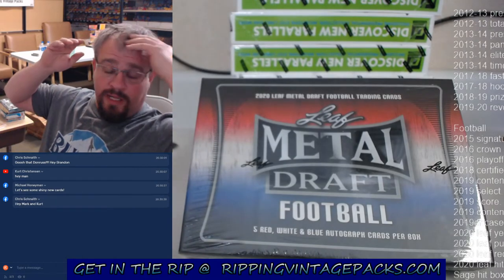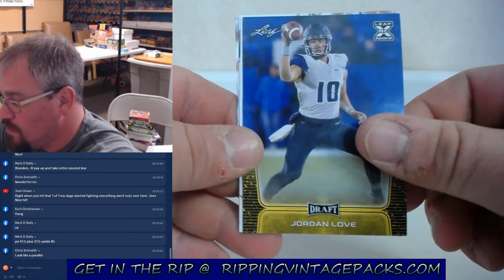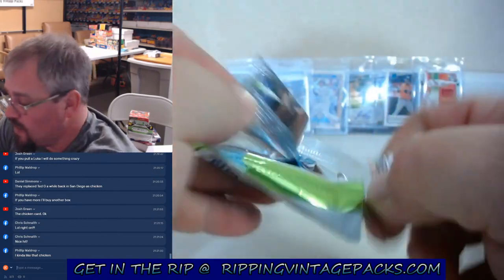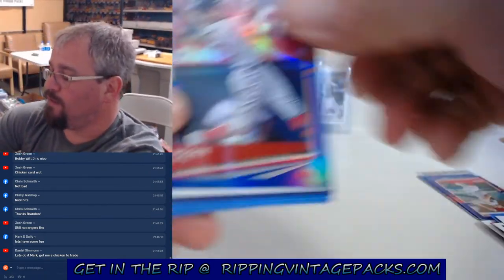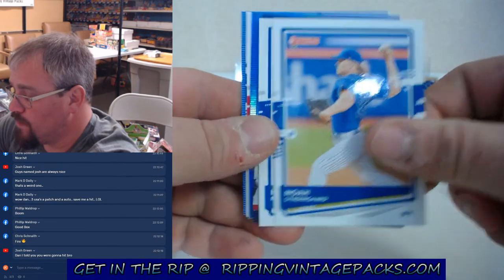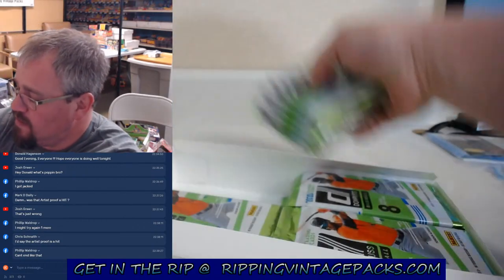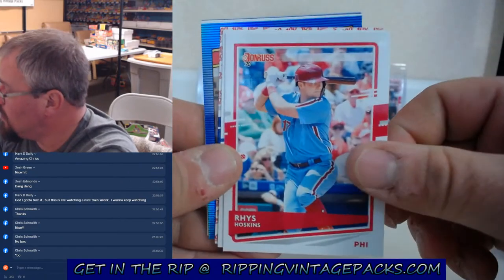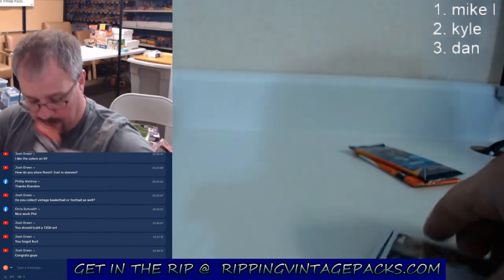CAD 2020 donruss fresh case